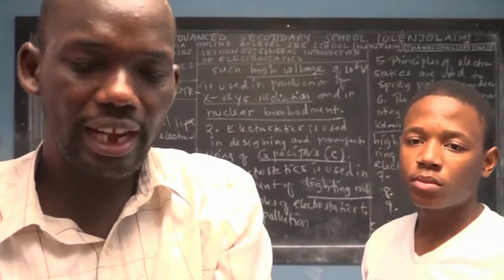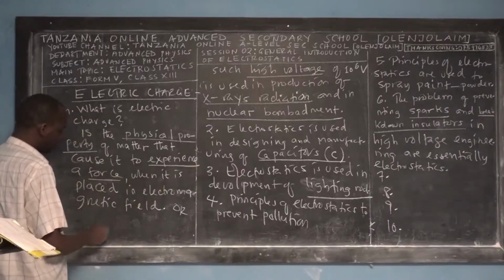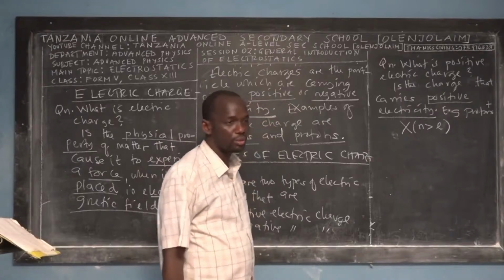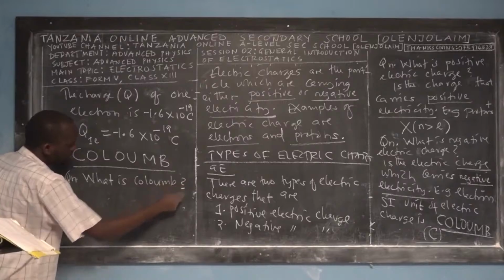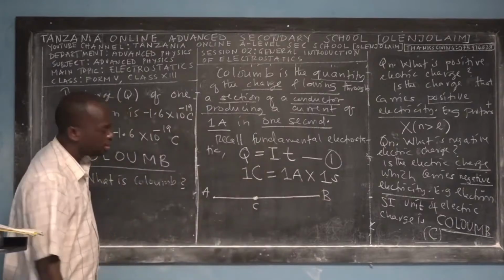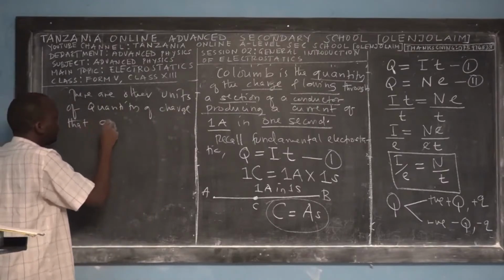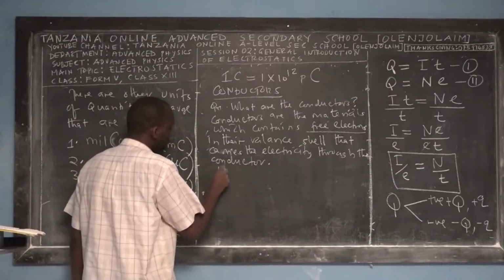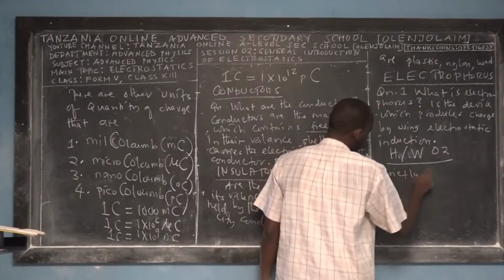ELECTROSTATICS FOR ALL FORM V PCM, PCB, PGM& PMC | SES 2B ELECTRIC CHARGE | OLENJOLAI